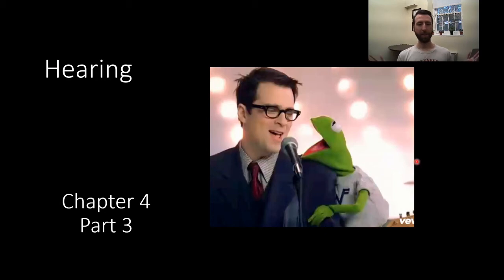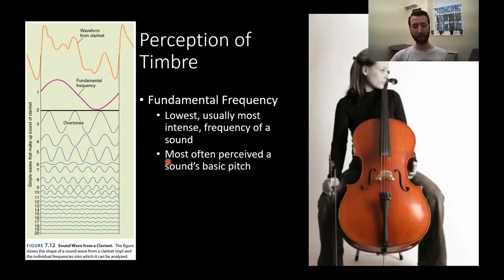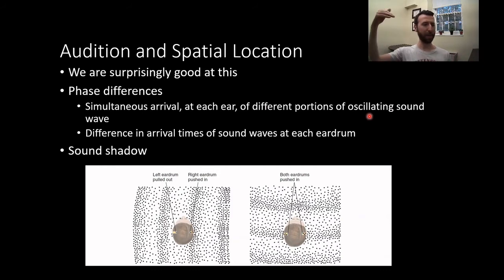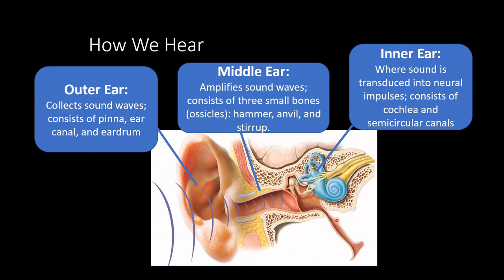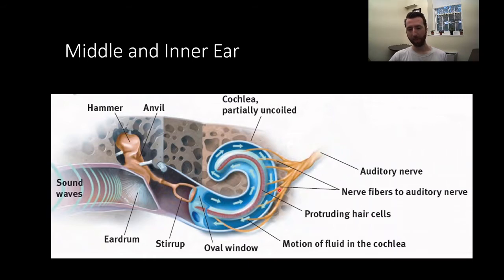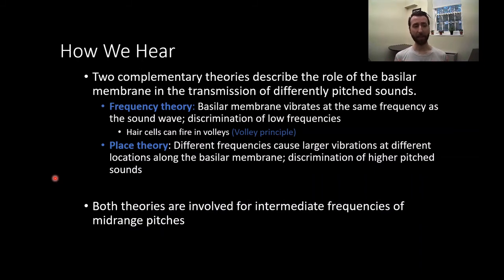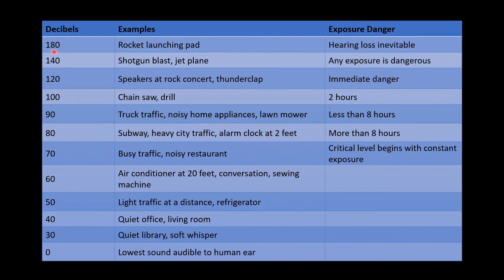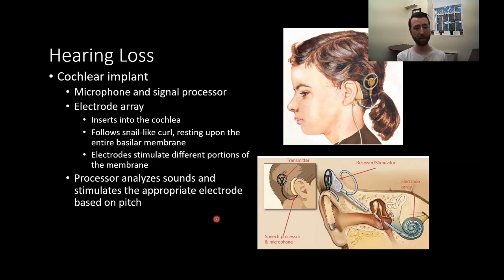PSY111 CH3PT3: Sensation and Perception: Hearing